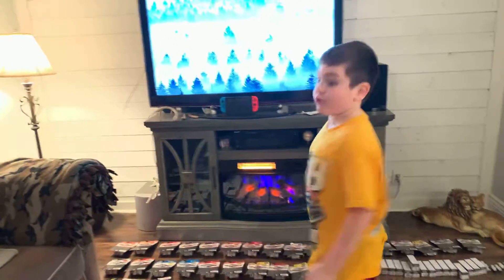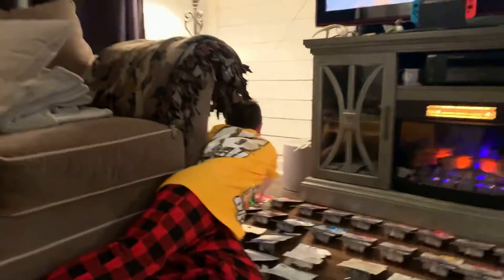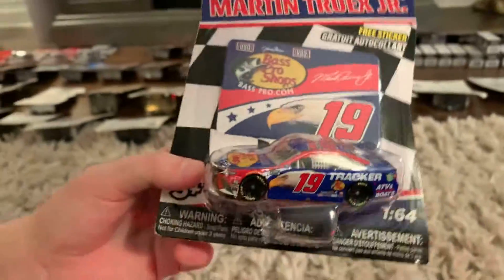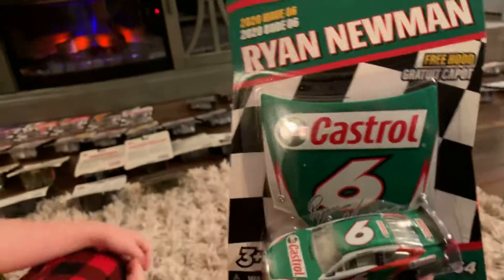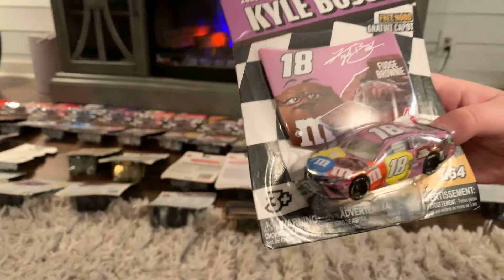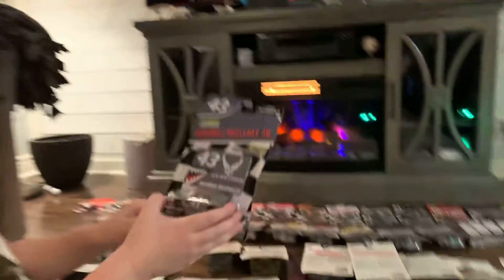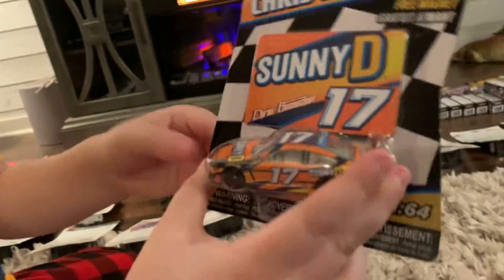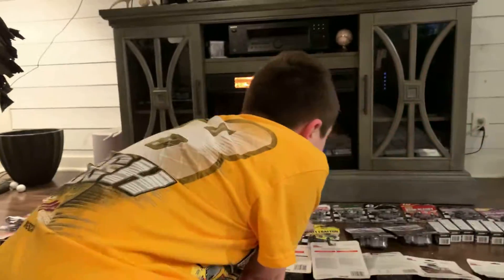Christmas Haul Part 1